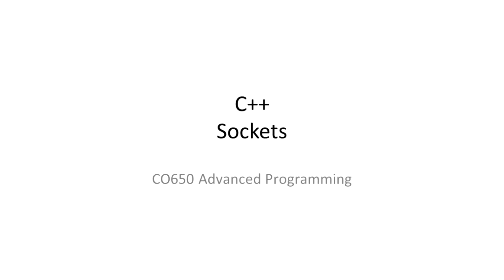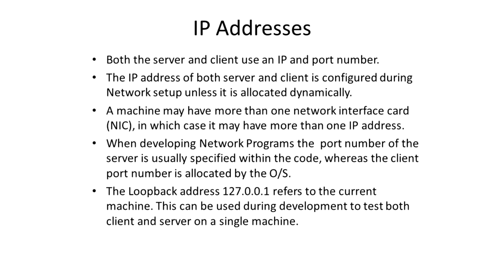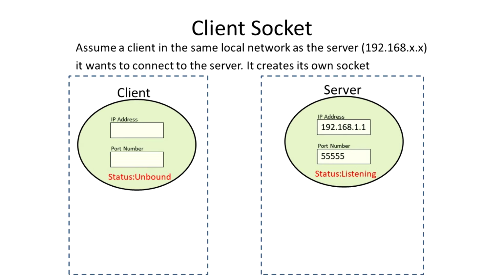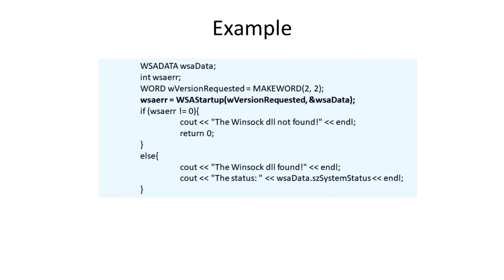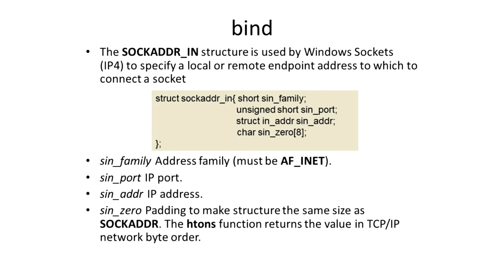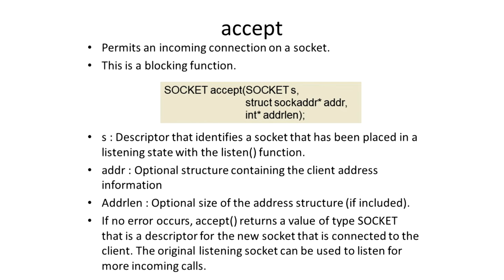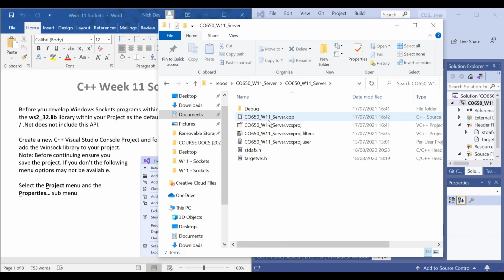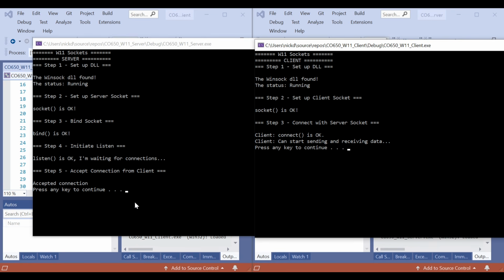C++ Network Programming Part 1: Sockets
0:00 Introduction
0:58 Introduction to WinSock
3:06 OSI Model
7:25 Client-Server Architecture
9:20 IP Addresses
13:26 Ports
16:12 Creating a Socket Illustration
23:47 Seven Steps of a Server
24:56 Five Steps of a Client
25:57 Server Step 1 - Load DLL
32:52 Server Step 2 - Create Socket
39:25 Server Step 3 - Bind Socket
47:23 Server Step 4 - Listen
50:54 Server Step 5 - Accept
55:13 Client Step 3 - Connect
1:01:38 Exercise - Setting up the Server
1:09:19 Exercise - Setting up the Client
1:12:41 Exercise - Connecting Client and Server